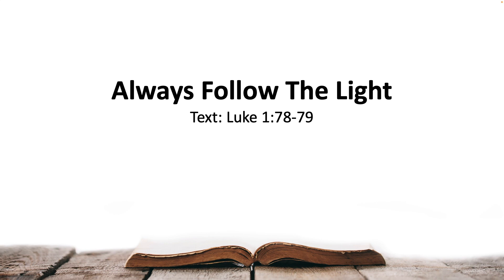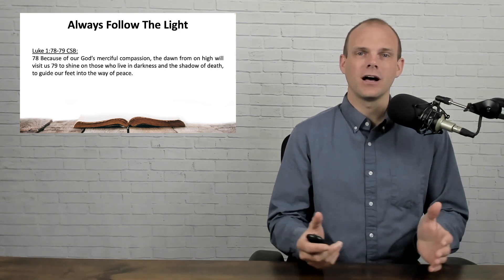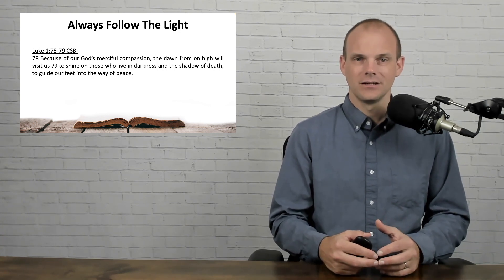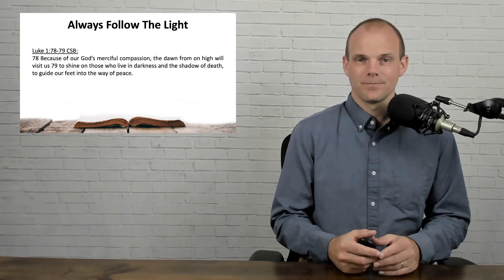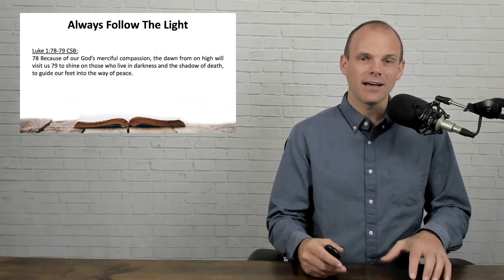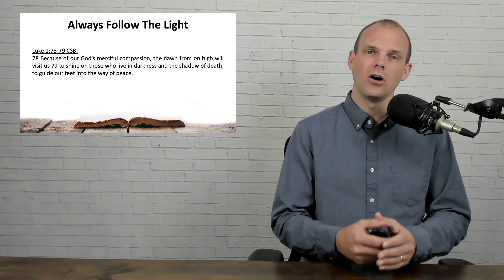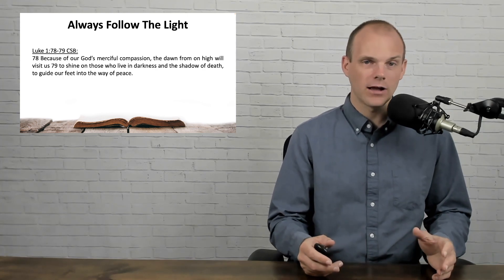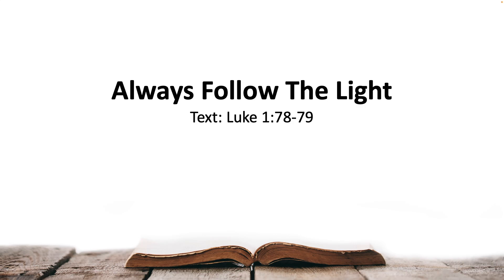Luke 1:78-79 Always Follow The Light